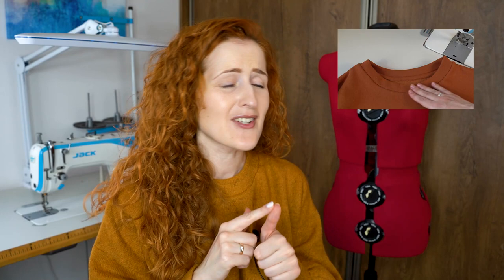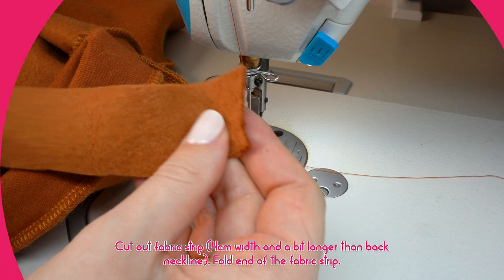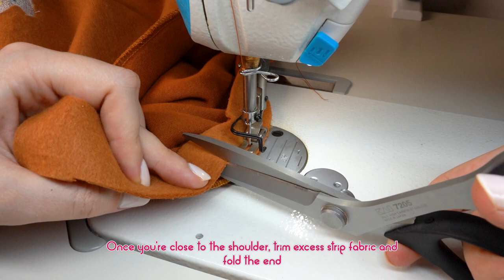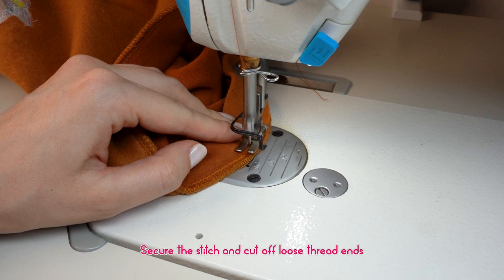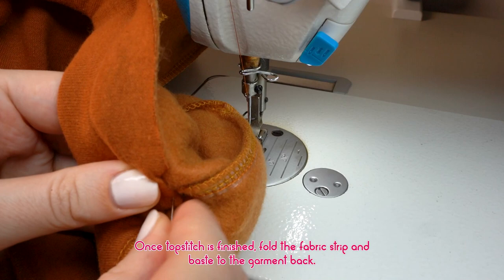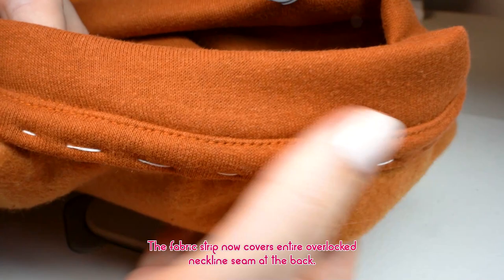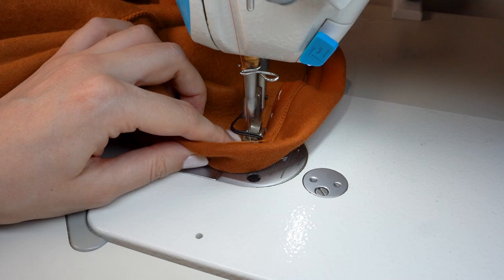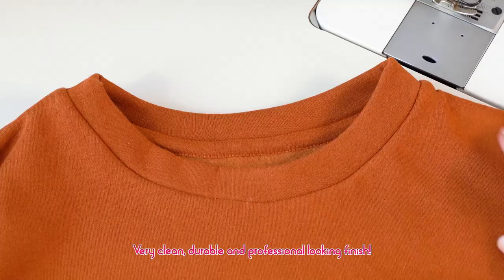How to sew neckline back seam finish (sewing tutorial)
Sewing tutorial how to finish back neckline for sweatshirt or T-shirt. Easy sewing tutorial for beautiful and professional looking results! Works with knits and stretchy fabrics.